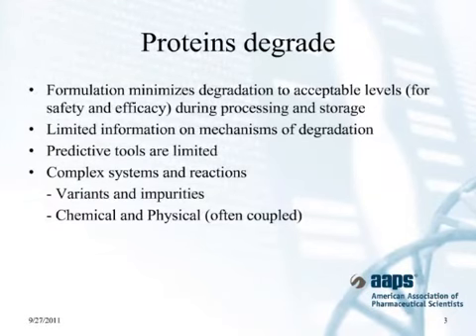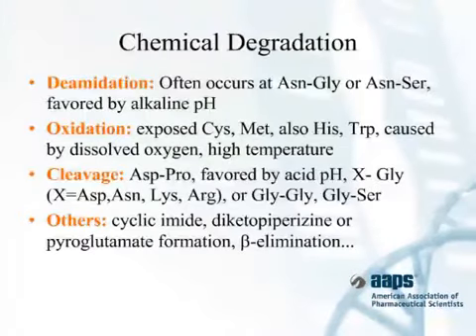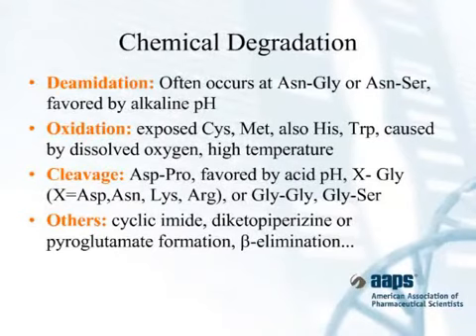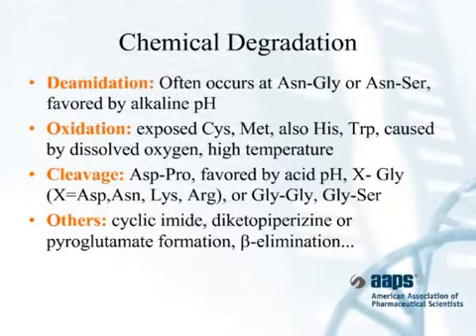BT 101 - Lecture 2.4